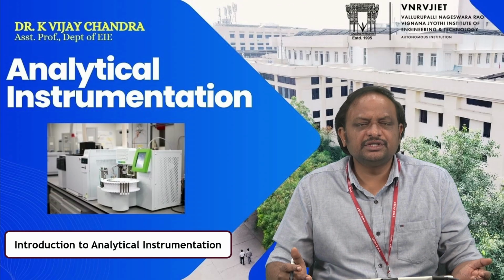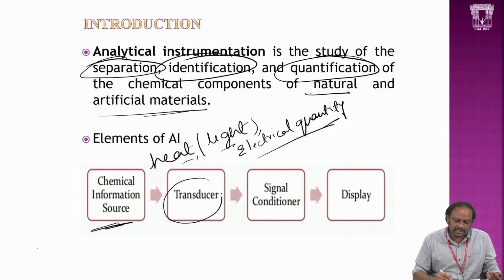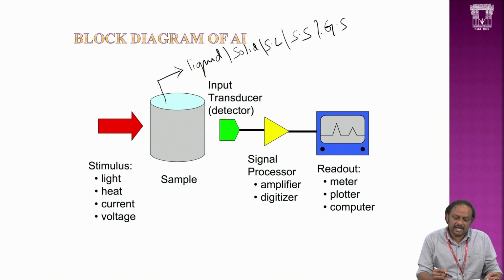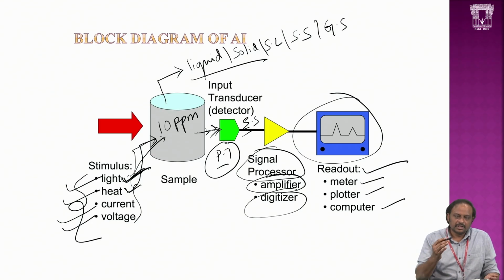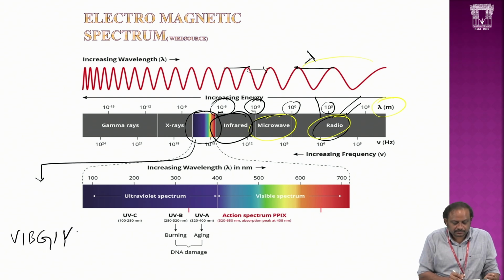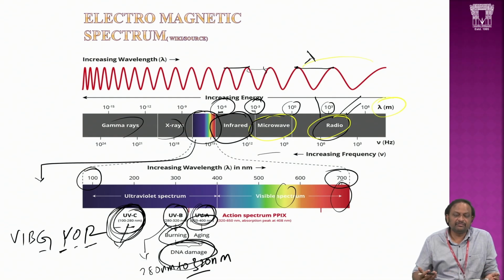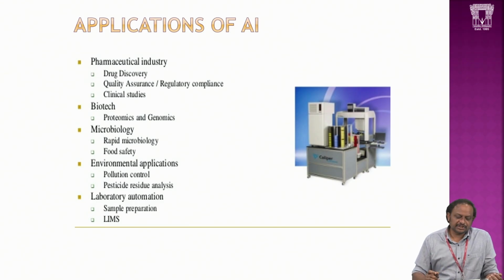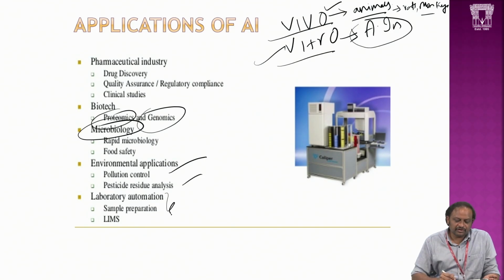Introduction to Analytical Instrumentation by Dr. K Vijay Chandra